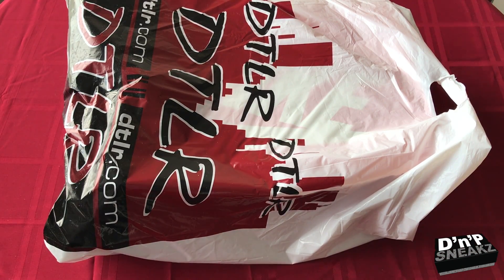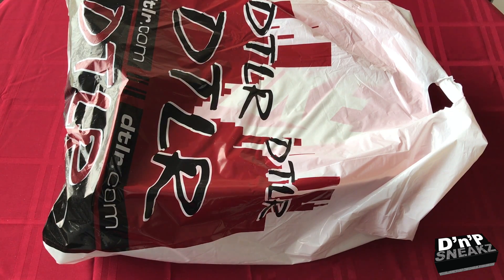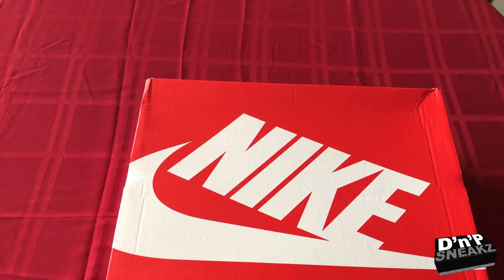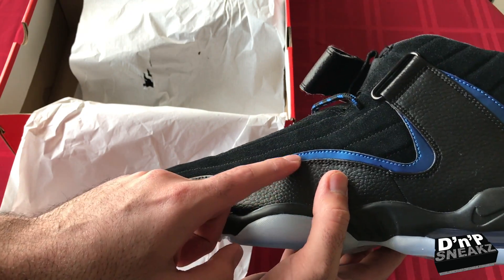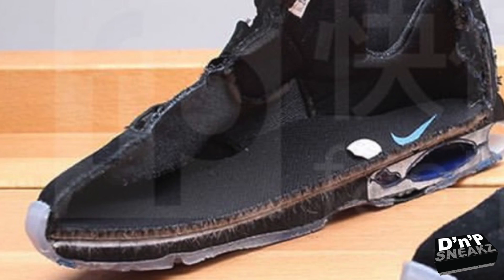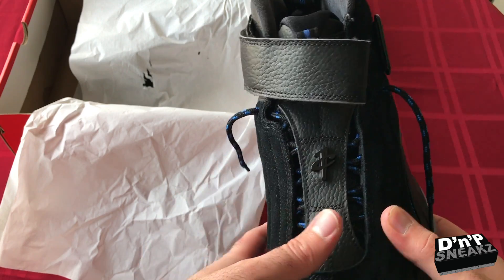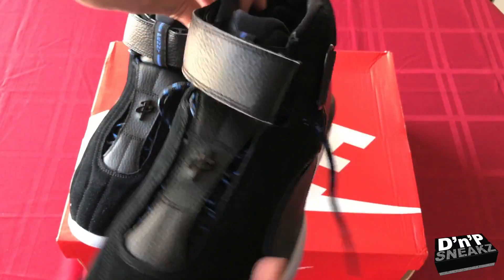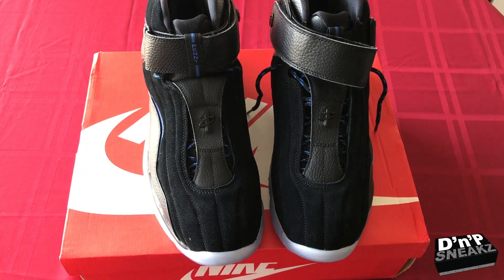NIKE Air Penny 4's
Let us know if these shoes Flourish or Flop

DON'T FORGET TO CLICK THAT BELL ABOVE TO GET NOTIFICATIONS FOR FUTURE VIDEOS